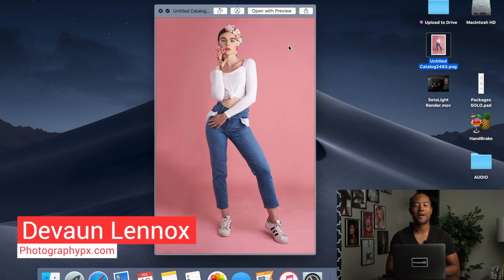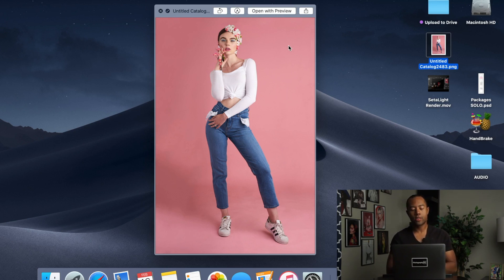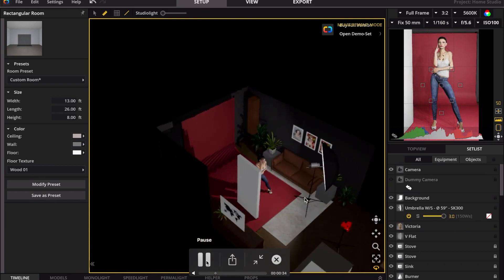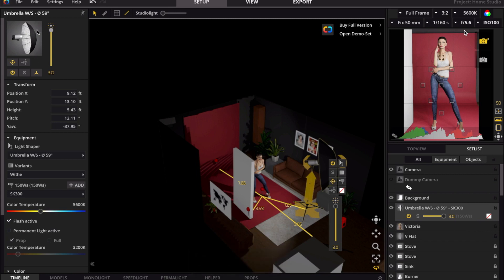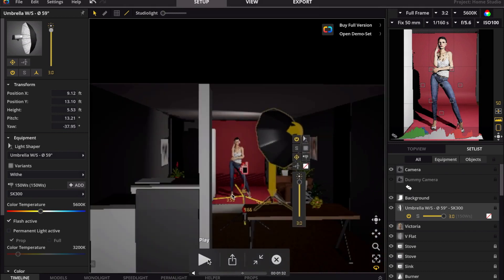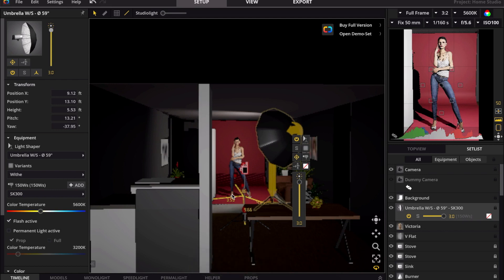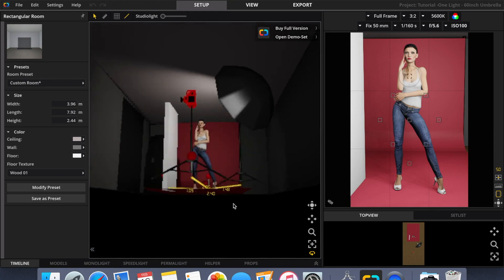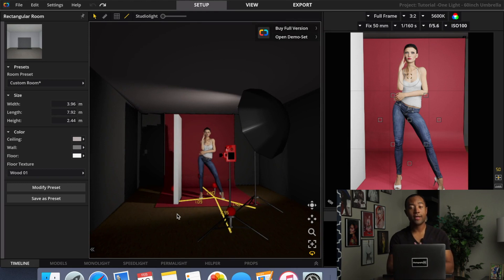Photo Deconstruction - One Light Fashion Photography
Hello my friends, in today's video I will show you a one light full-body fashion shoot. We will breakdown the full lighting setup, step-by-step, and also covers some major do's and don'ts. Full body portraits aren't very difficult, even when shooting at home.

The program used is SetaLight 3D

TIMESTAMP:
1:32 Introduction
3:02 Breaking down the image
7:50 What mistakes did I make? How do you fix them?
11:20 Walking through the downloadable project file.